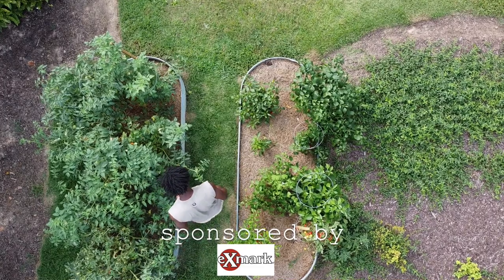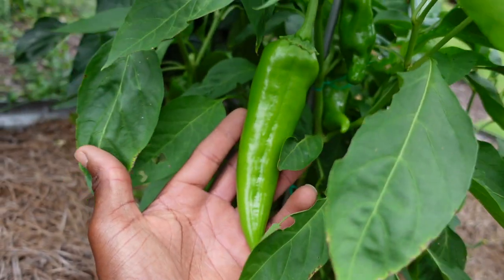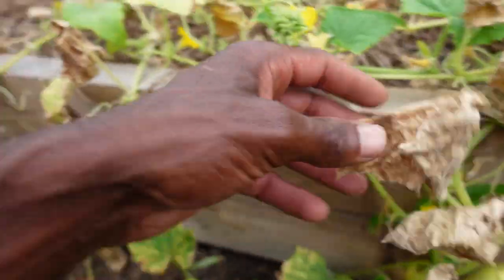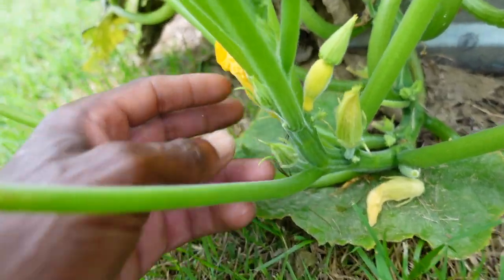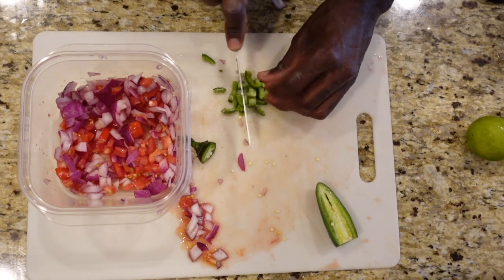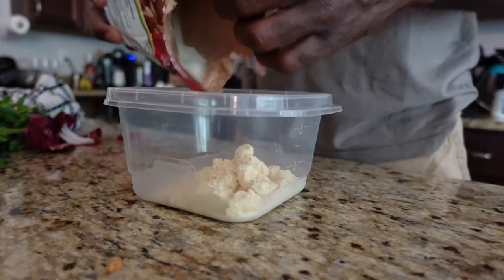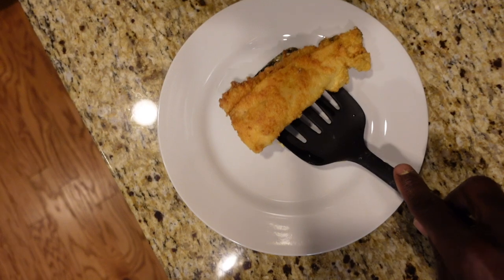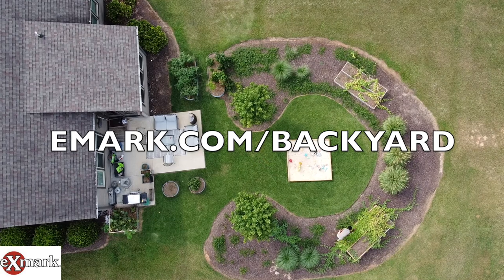My Back Yard Garden Project and Fish Fry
See more of my videos on specific bass fishing techniques